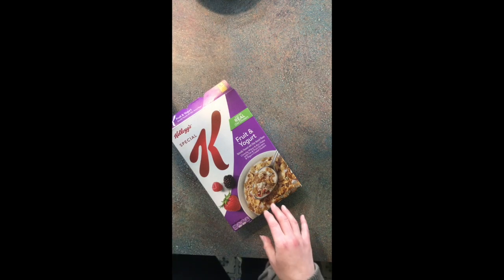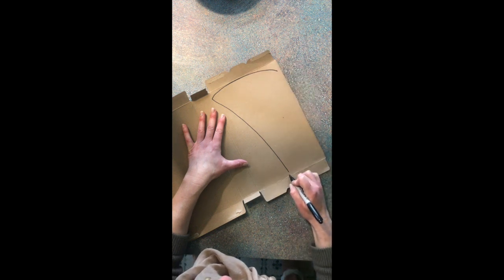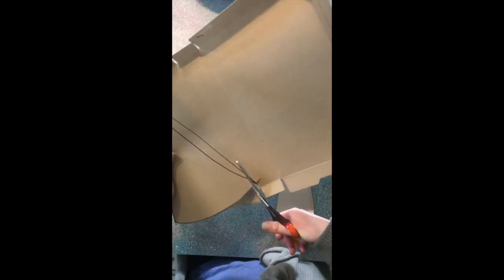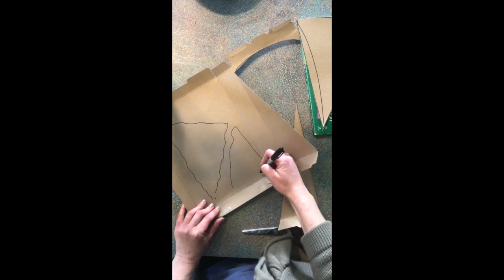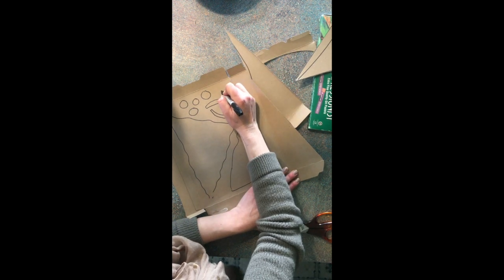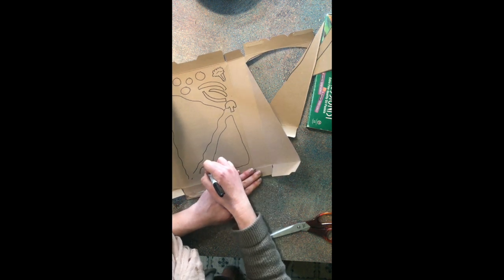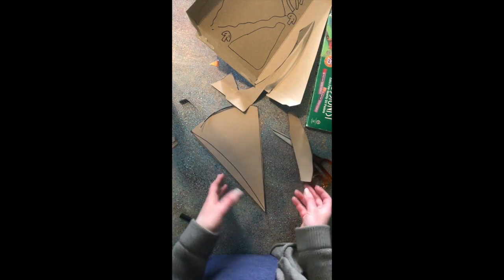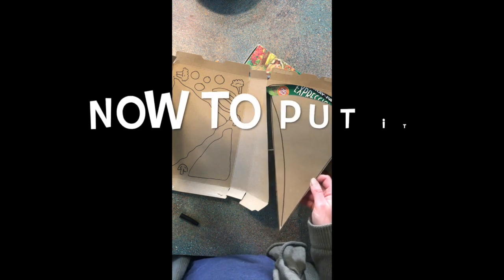Pizza Art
Creating a piece of pizza from a cereal box